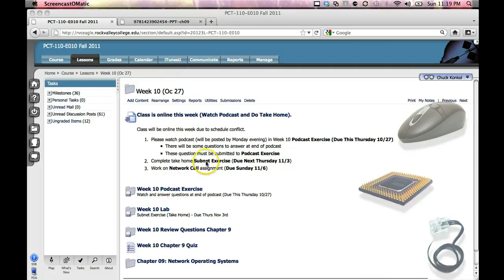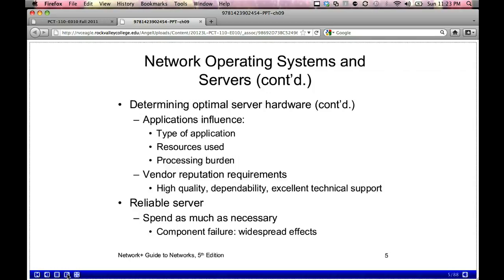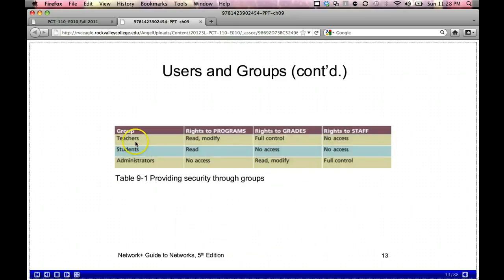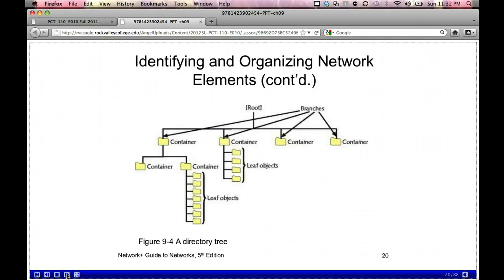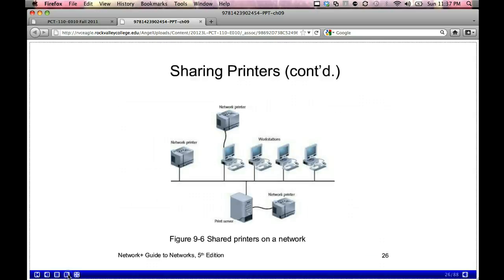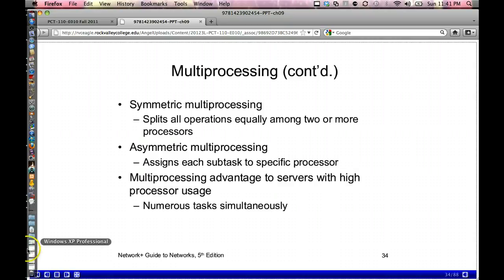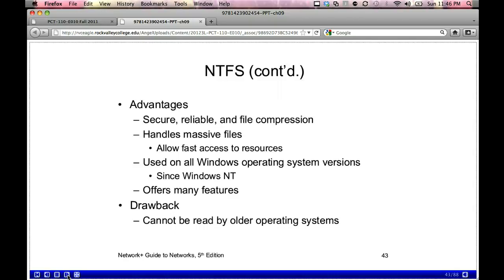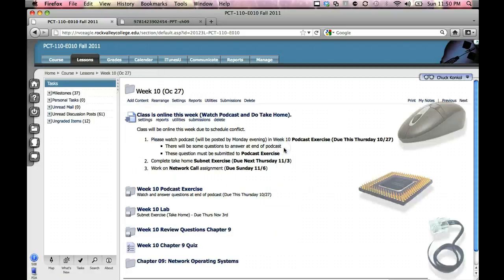PCT110 Week 10